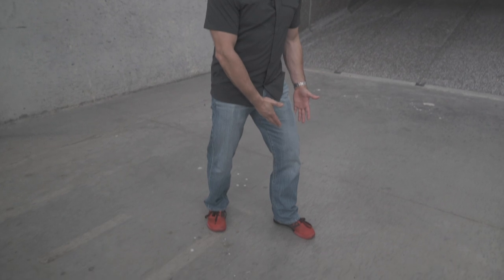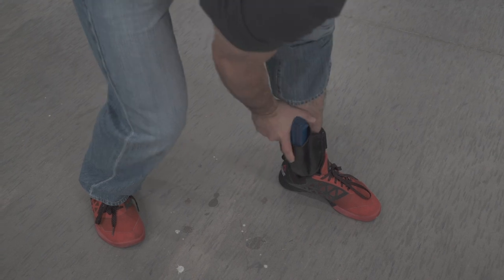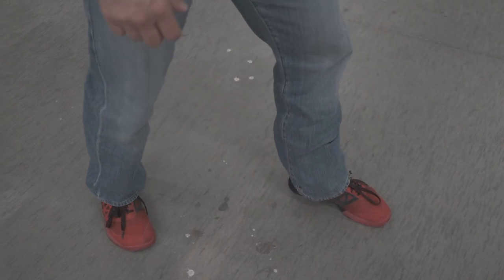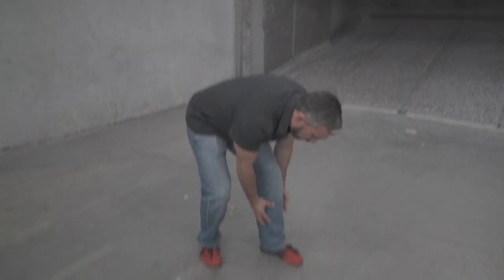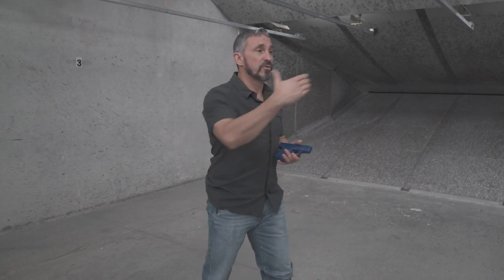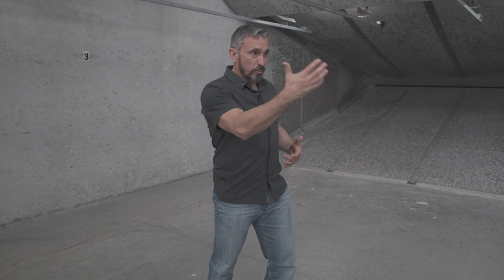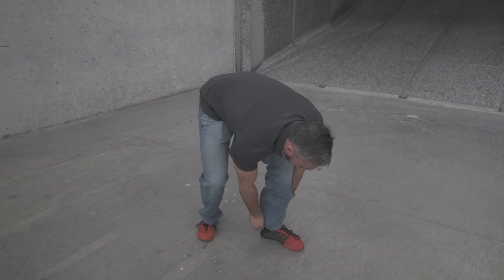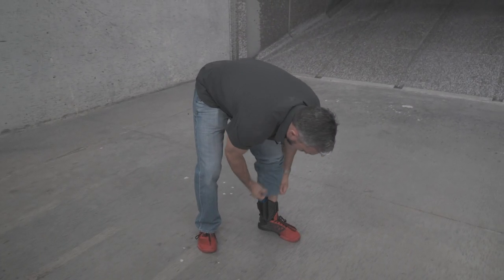NAVY SEAL PRO TIP: Drawing From An Ankle Holster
Let's break down drawing a pistol from an ankle holster. For many of us at work, this may be the best choice to carry a gun. While it is not without challenges it allows them to be armed as opposed to having a gun nearby or off body. A lot goes into the selection of the gun as well as the type of ankle holster. Once you got those figured out then it's all about the drawstroke.

Movement can give you a tactical advantage, being able to get effective hits on target makes it even better. In this down and dirty video Jeff goes over some simple tips for shooting on the move. Here's a hint, worry less about your feet and more about your trigger.

To learn more about concealed carry operations, check out our training classes.